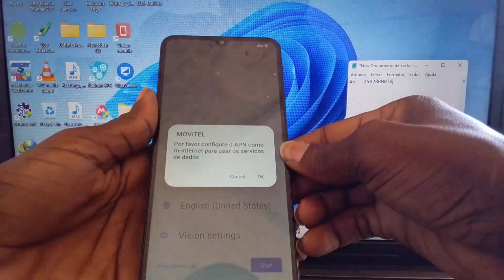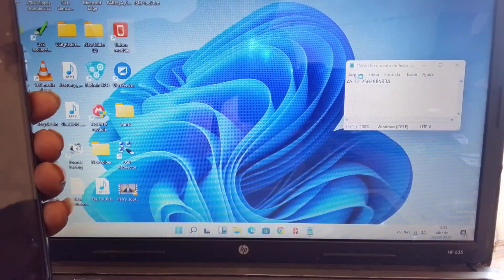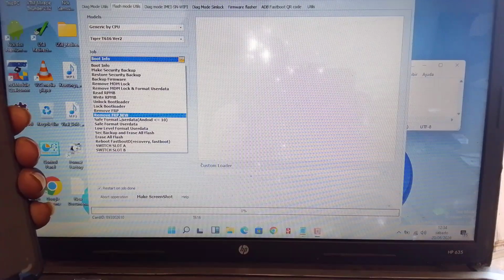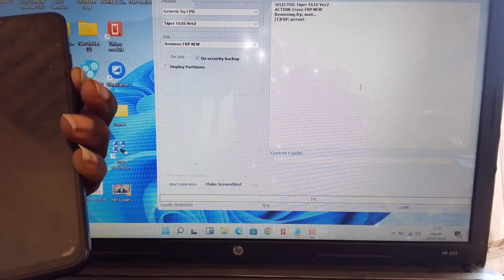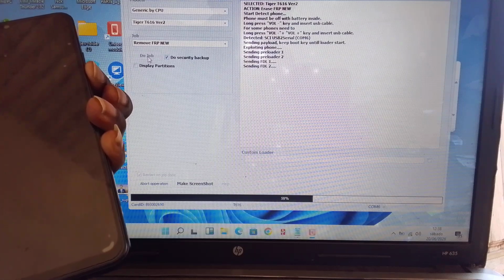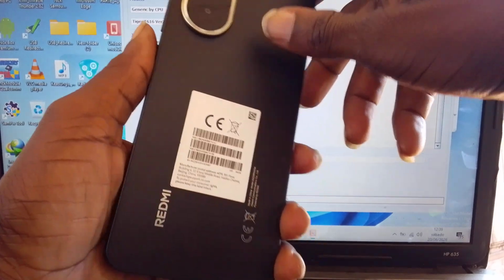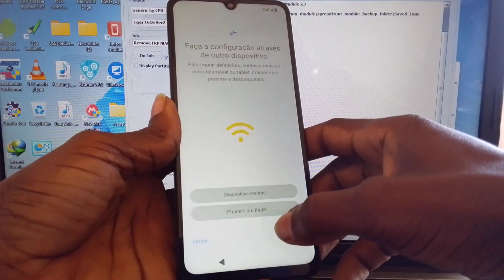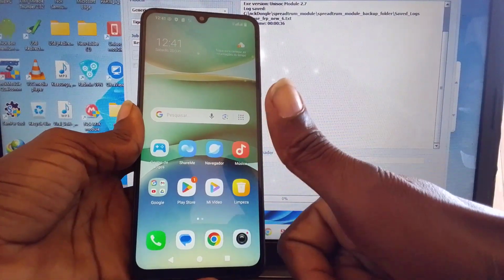Remove Redmi A5 (25028RN03A) FRP Lock Fast | Free NCK Box One Click Bypass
Need to perform a Xiaomi FRP bypass? This guide shows you how to remove the Google lock on your device using the NCK tool software.

This tutorial is designed for technicians and users who are locked out of their Xiaomi devices due to a forgotten Google account. By following the steps demonstrated, you will learn how to properly connect your hardware to a computer and navigate the NCK tool interface to clear the security restrictions.

After completing this Xiaomi FRP removal process, your device will be restored to the home screen, successfully bypassing the FRP lock screen. The method requires a computer and the NCK tool application to execute the bypass Google lock procedure efficiently.

In this video, you'll learn how to remove the FRP (Factory Reset Protection) lock on the Redmi A5 (25028RN03A) using the NCK Box Tool. Follow along as we demonstrate the process and discuss device recovery options after a factory reset.

📱 Device: Redmi A5 (25028RN03A)
🛠️ Tool: NCK Box Tool
📅 Year: 2026

If you enjoy mobile repair, Android tips, smartphone troubleshooting, and tech tutorials, don't forget to:

00:00 Introduction
00:20 Redmi A5 (25028RN03A) Overview
00:45 FRP Lock Problem Explained
01:20 Requirements & Tools Needed
02:05 Download NCK Box Tool
03:00 Device Preparation
04:10 Connecting Redmi A5 to PC
05:25 NCK Box Setup